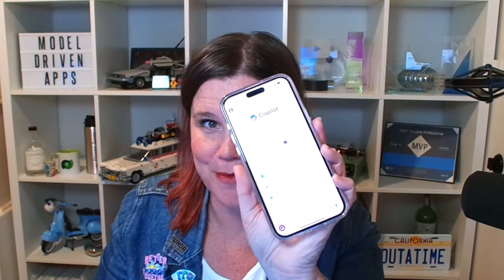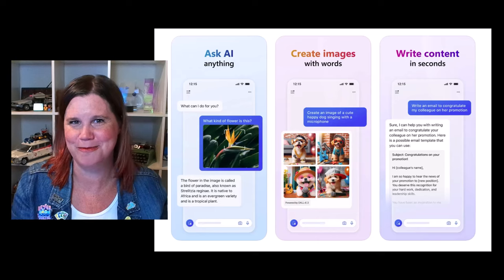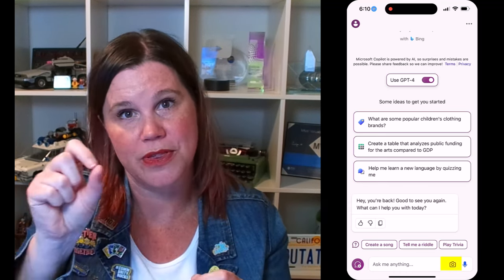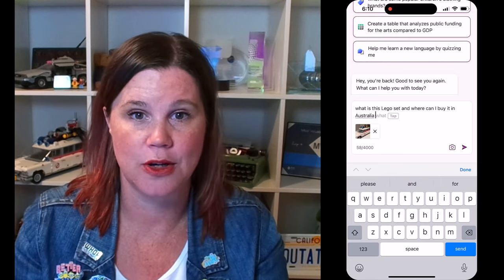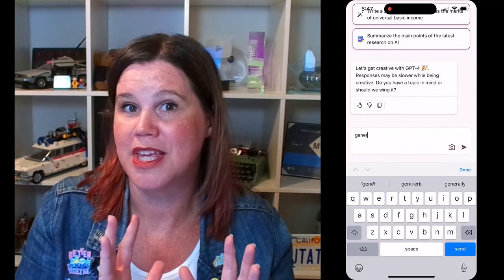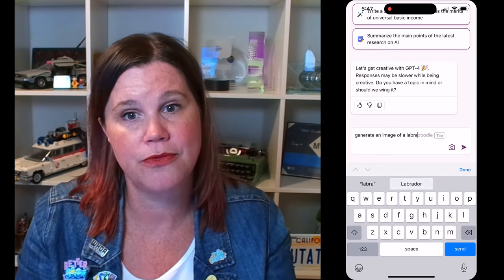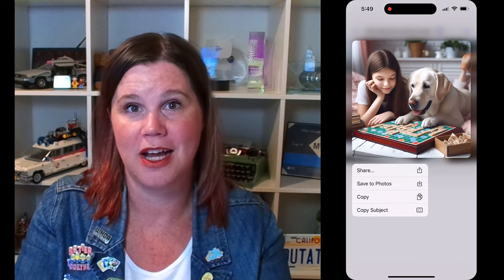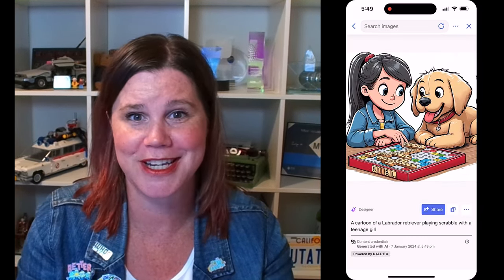What You Can Do With the Microsoft Copilot App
You can download a free Microsoft Copilot app for your iOS or Android device, sign in with your personal Microsoft account, and use it to search for images, generate images, generate content, and get answers to your questions. In this video I take you through some examples of what you can do - the things I know I'll be using, and one feature I don't think it so great.